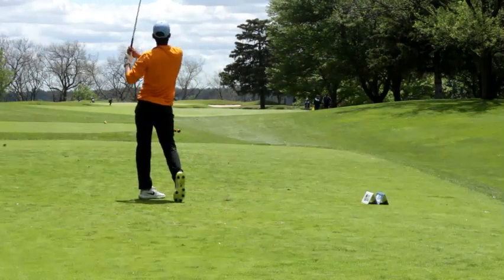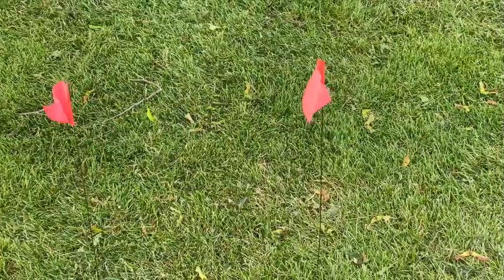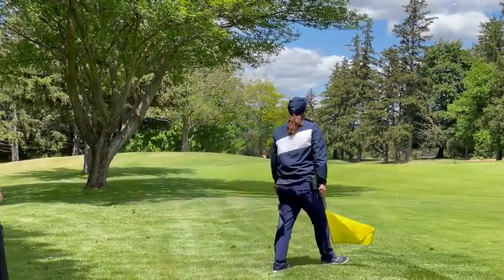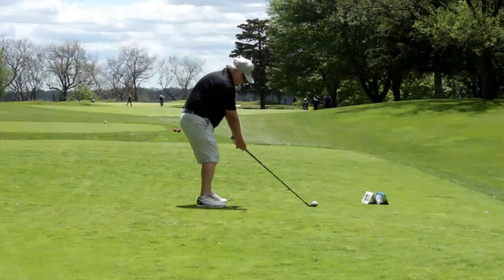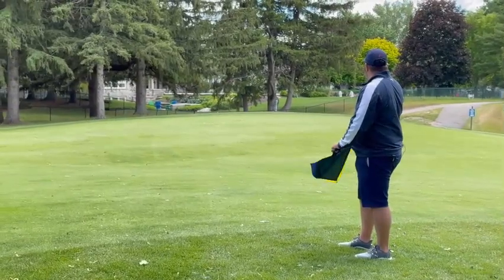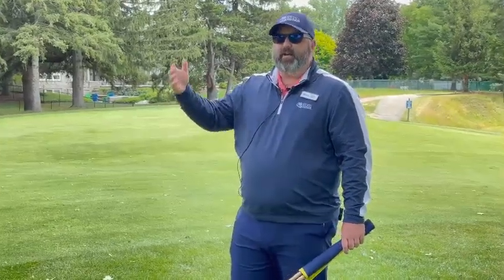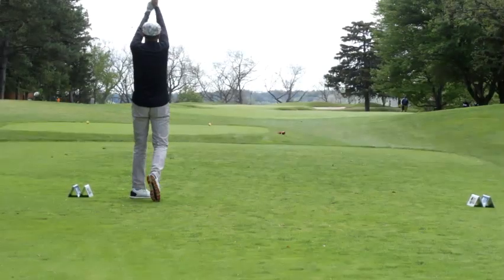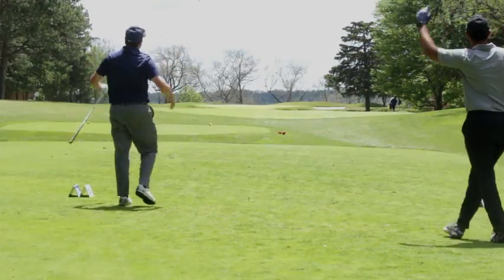GOLF 101: What is a Spotter?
On Tour we have spotters on specific holes to help out our golfers... Ever wondered exactly what their role is?